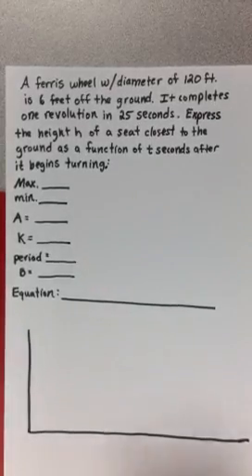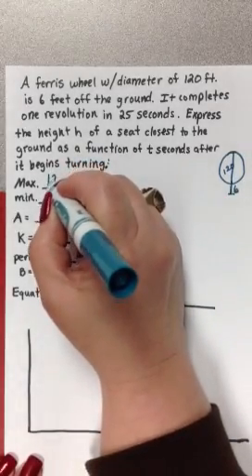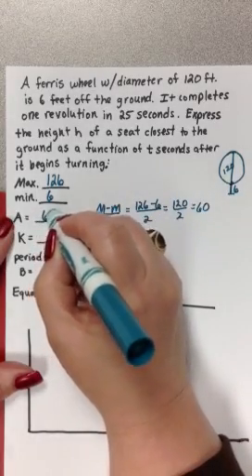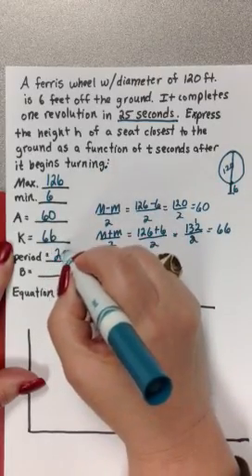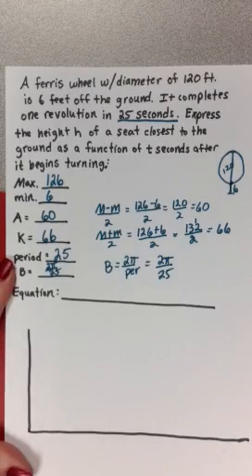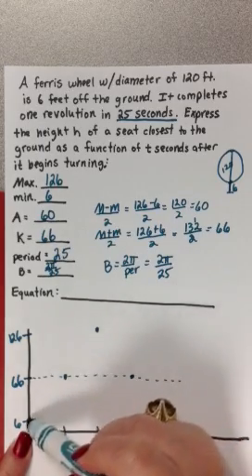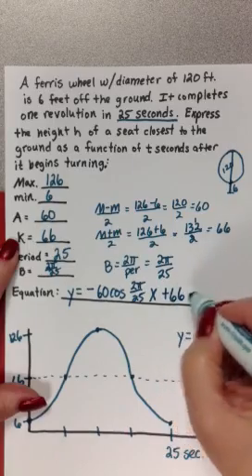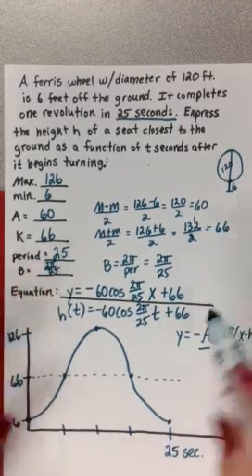Ferris Wheel problem